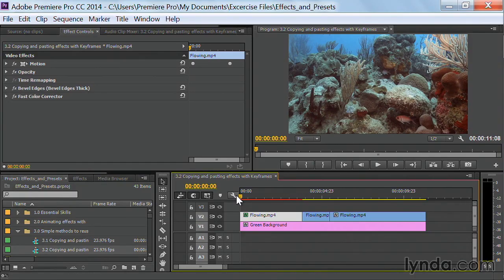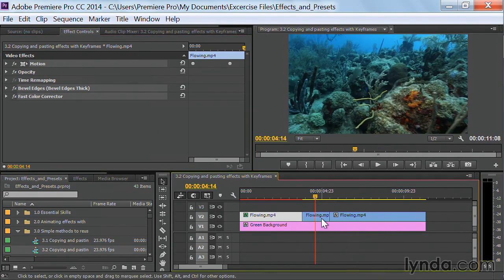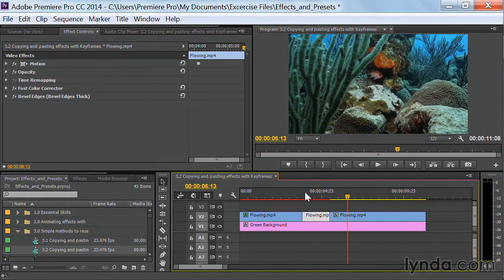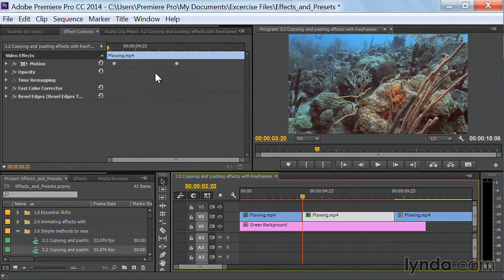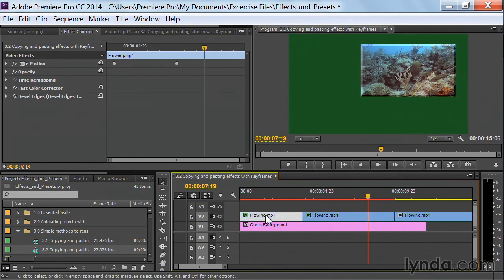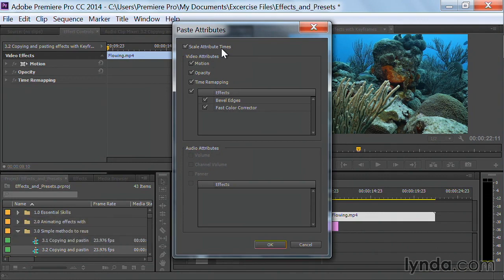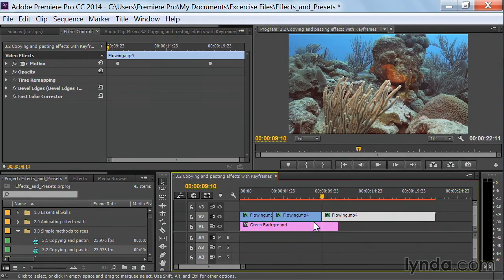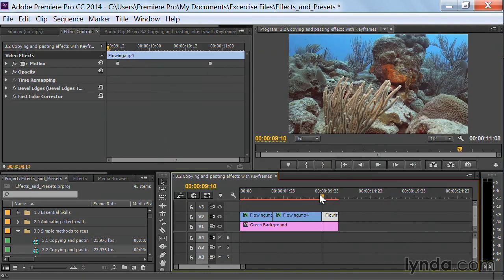02 Copying and pasting modified effects with keyframing